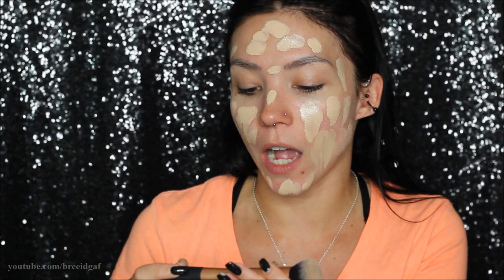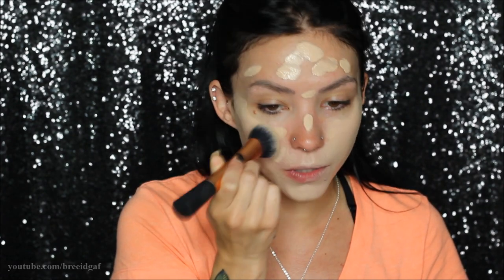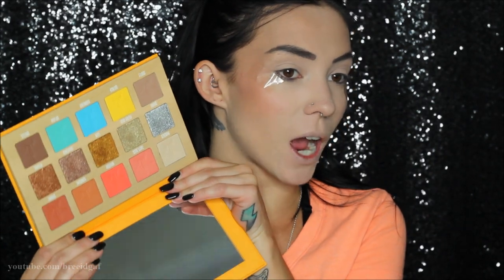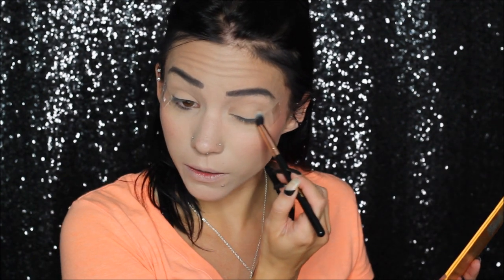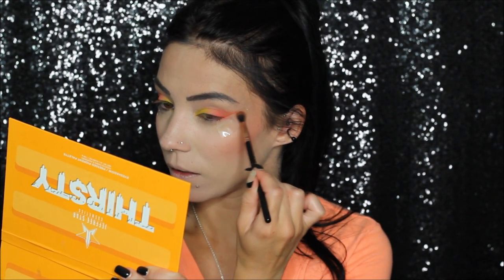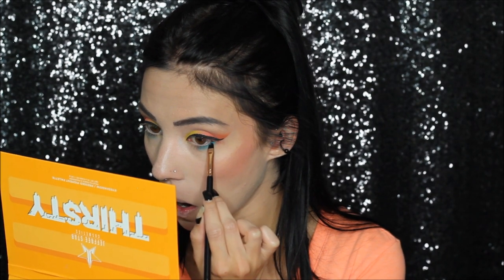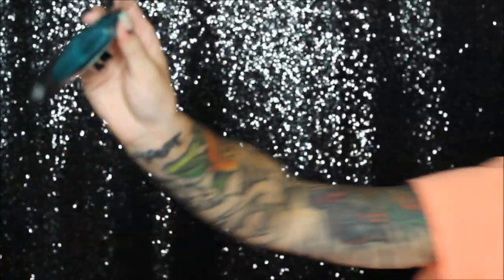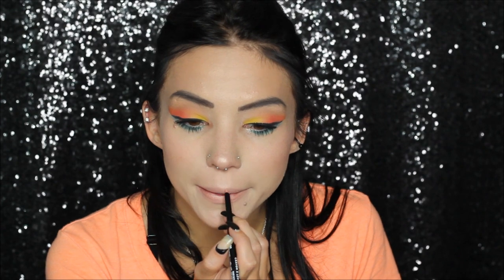Chatty GRWM! | Thirsty Palette | Crazy Festival Stories, Life Update & MORE!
Welcome back! Getting ready and telling stories using the new Thirsty Palette by Jeffree Star Cosmetics! If you enjoyed don't forget to thumbs up before you go! xoxo

❤White With Style Sparkle Teeth Whitening System

❤Camera I Use: Canon EOS Rebel t3i 600D
❤Editing Program I Use: Windows Movie Maker
❤VLOGGING Camera I Use: Sony Cyber-Shot DSC-HX90V

-BreeAnn xoxo